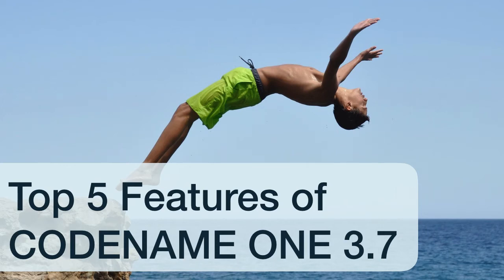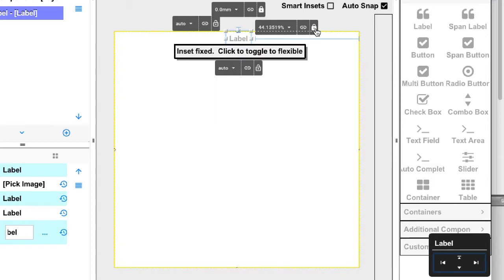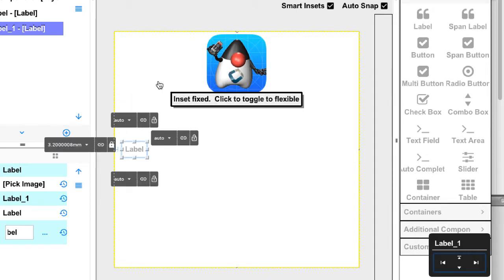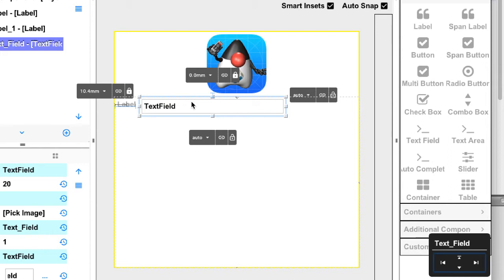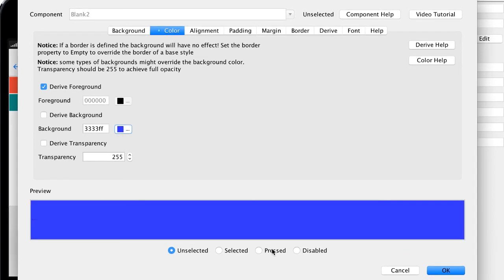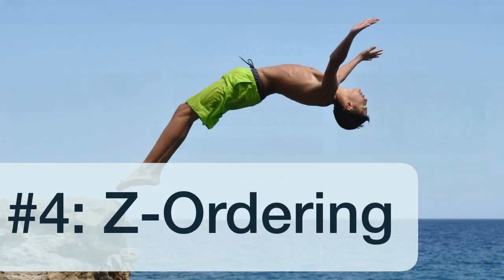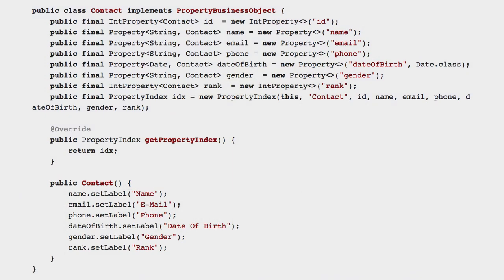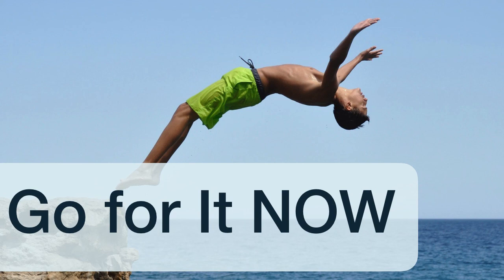5 Amazing Features in Codename One 3.7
Codename One 3.7 launched with many new features but these 5 stand out from the crowd and make this release amazing and singular.

Codename One is a write once run anywhere mobile platform. It allows you to write code in Java on Eclipse, NetBeans or IntelliJ/IDEA and that code will work on iOS, Android, Windows (UWP), Desktop Mac/Windows & can even be compiled to web (with threads). It provides full access to the underlying native platform and is open source